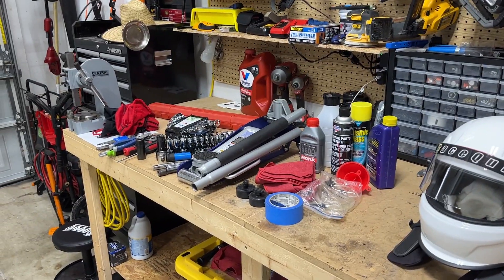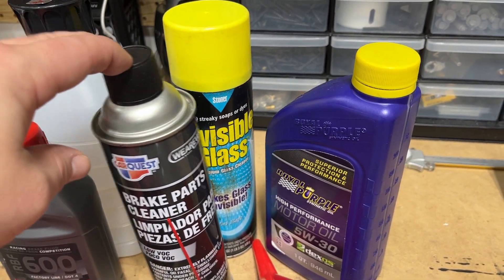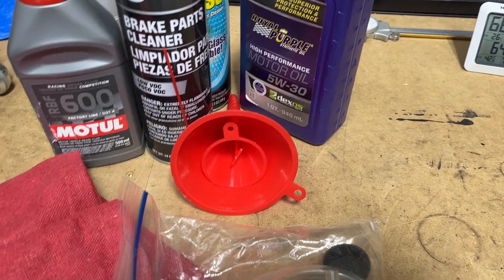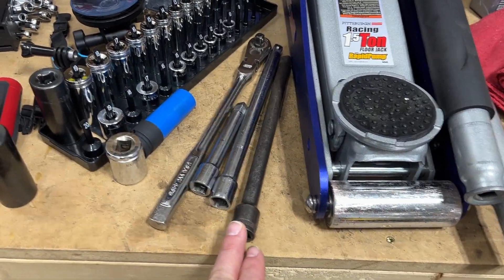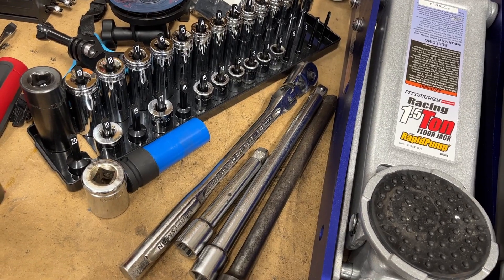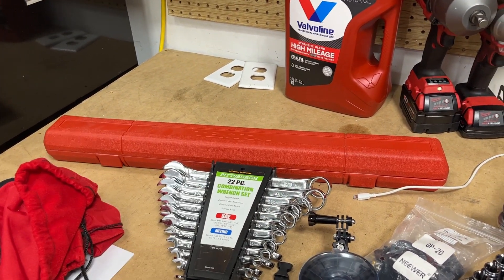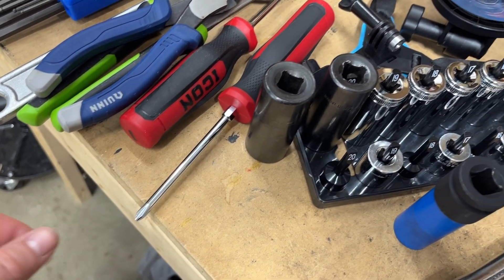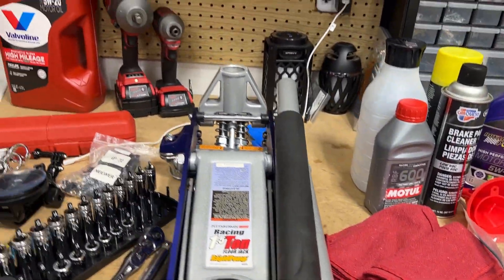Track Day Packing List: Tools, Safety Items, Fluids, and more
Join us as we dive into the must-have tools and equipment for a successful track day adventure! In this video, we unveil the essential gear checklist that every track enthusiast needs to ensure a safe and enjoyable experience.

Discover the comprehensive list of items, including safety essentials, additional fluids, a toolbox packed with crucial tools, and insights into setting up your camera for capturing those adrenaline-fueled moments on the track.

Key Highlights:

Explore our carefully curated selection of safety items tailored to maximize on-track security.
Learn about the importance of carrying additional fluids to keep your vehicle performing at its peak.
Uncover the toolbox essentials every track day warrior should have on hand for quick fixes and adjustments.
Gain valuable tips on optimizing your camera setup to capture the thrills and spills of your track day journey.
Whether you're a seasoned track veteran or gearing up for your first adventure, this guide has you covered with expert advice and practical insights to elevate your track day experience.